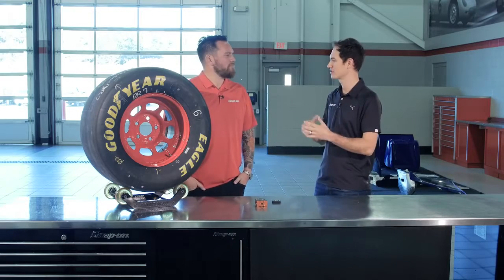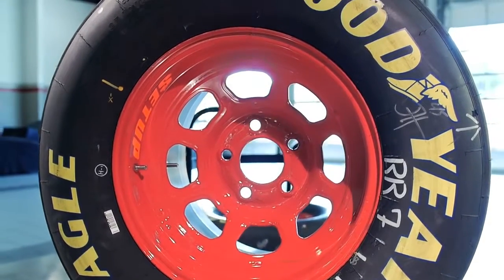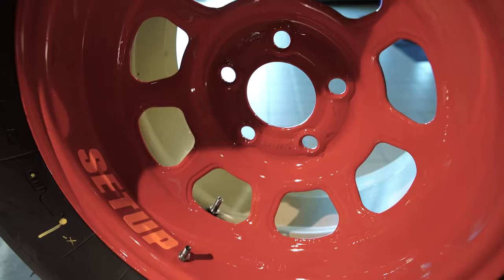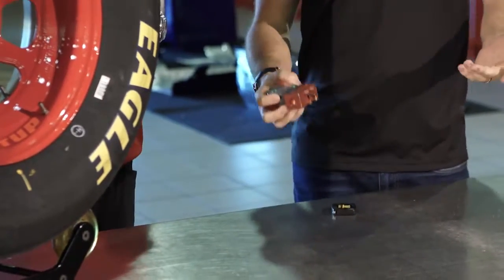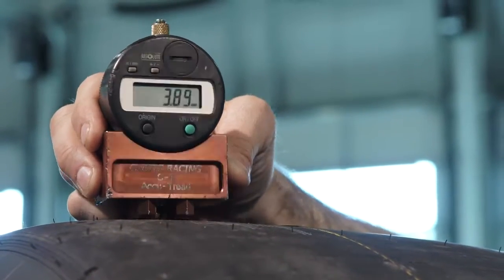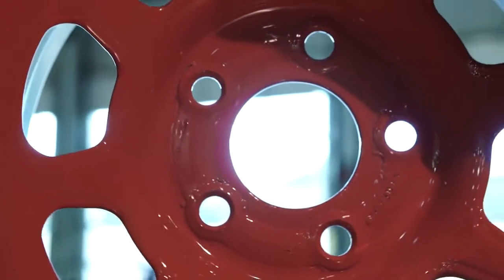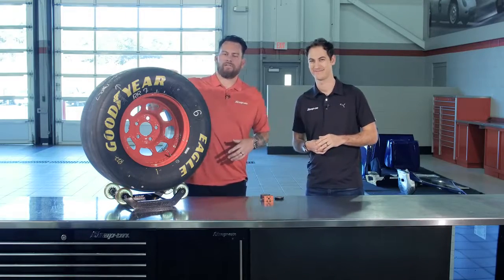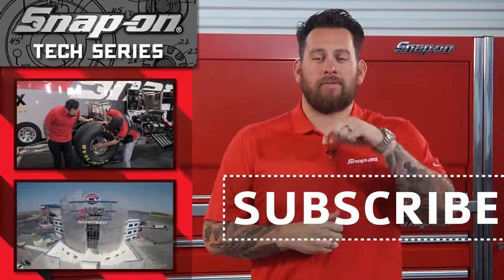EP04 NASCAR® Tires Where the rubber meets the road Snap on Tech